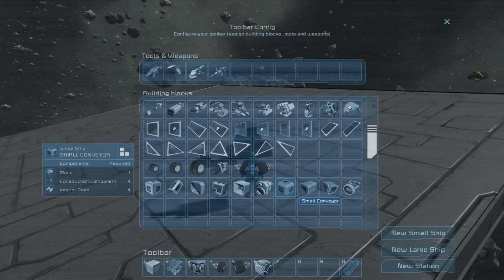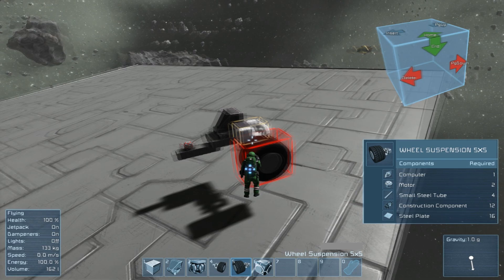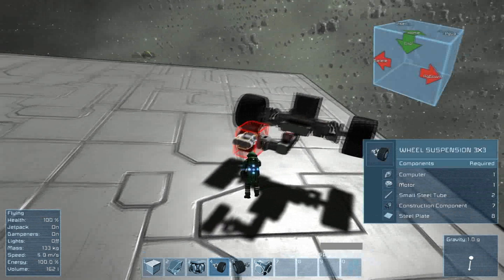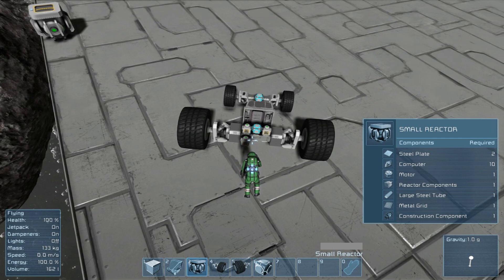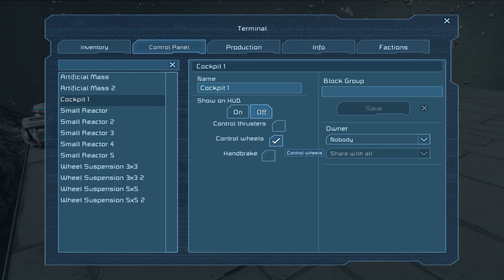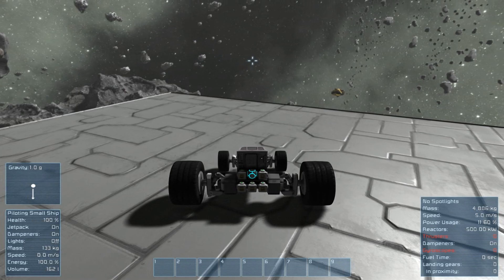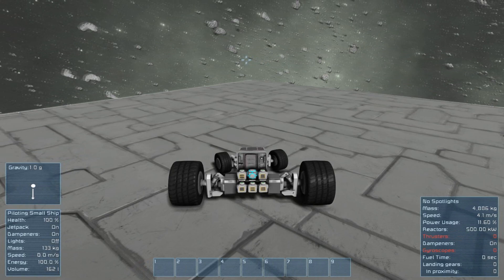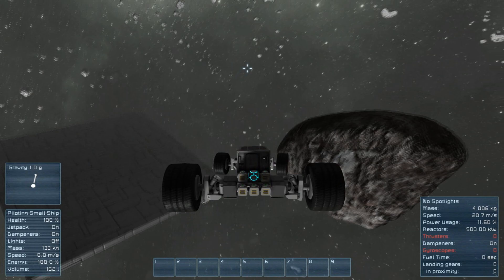Introduction To: Wheel Suspension - Space Engineers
Introduction to Wheel Suspensions. Great item for making cars, beats rotors.